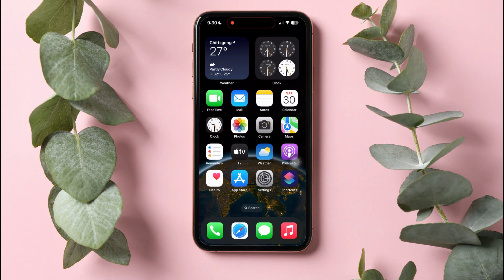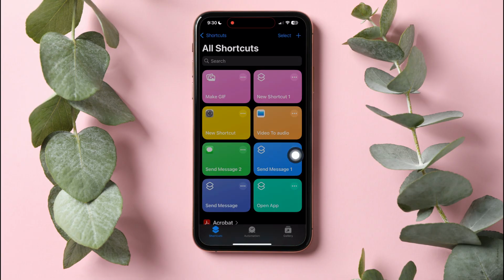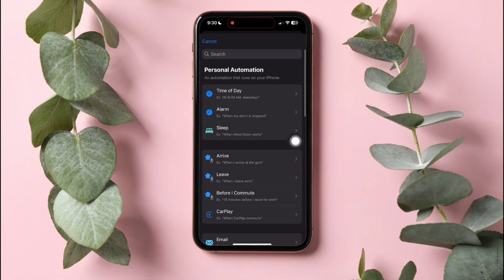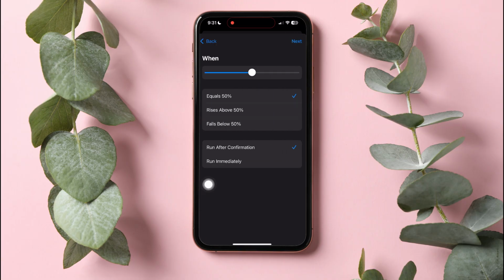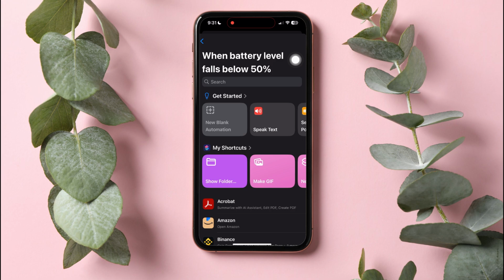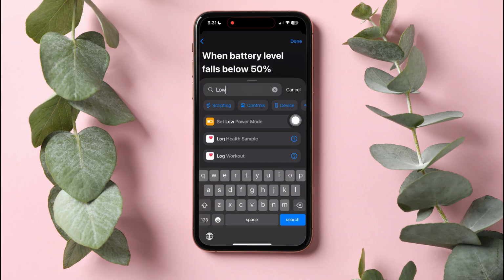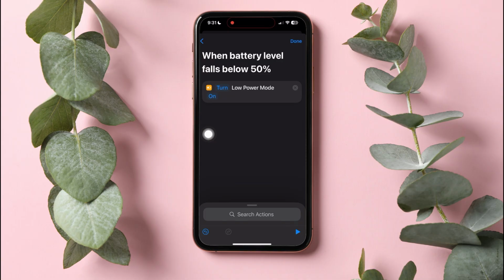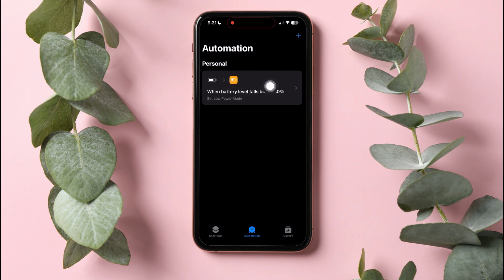How To Set Low Power Mode On iPhone Automatically 2026 (Step-By-Step Tutorial)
Here's how you can set up low power mode to turn on automatically on your iPhone, so you never have to worry about your battery dying unexpectedly. I'll walk you through the built-in settings and show you how to use the Shortcuts app to create an automation that triggers low power mode when your battery hits a certain percentage. You'll learn exactly where to find these options in your iPhone settings and how to customize when low power mode activates based on your daily usage patterns. This tutorial covers both the manual settings and the automated approach, making it easy to keep your phone running longer without constantly monitoring your battery level.